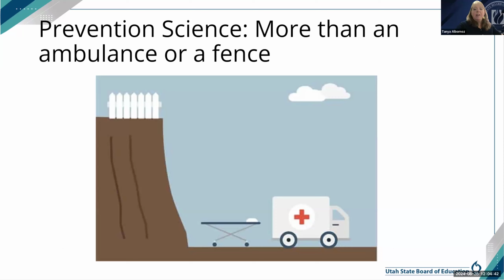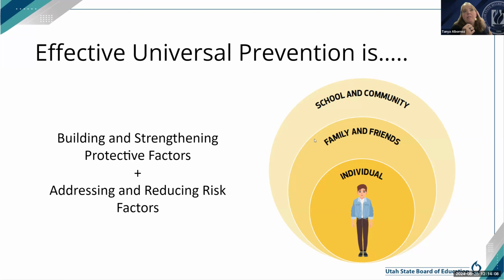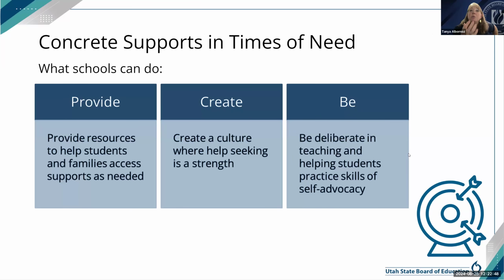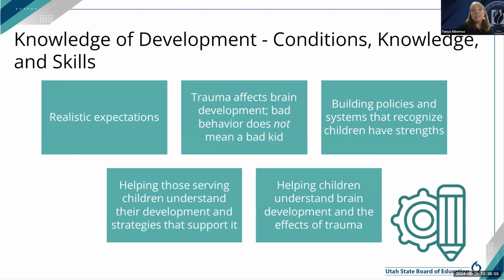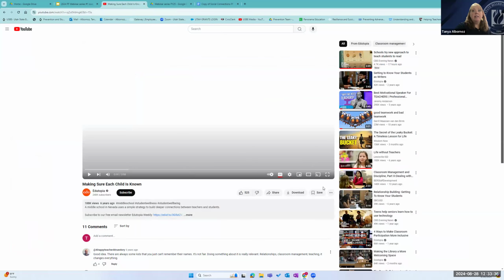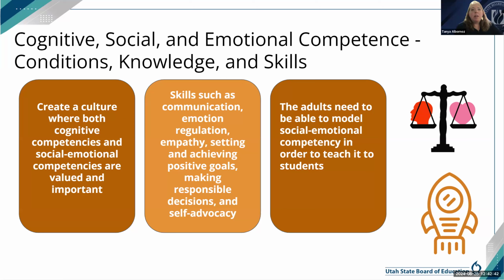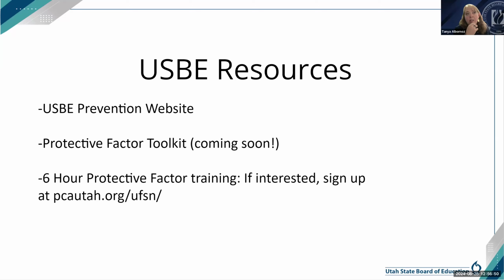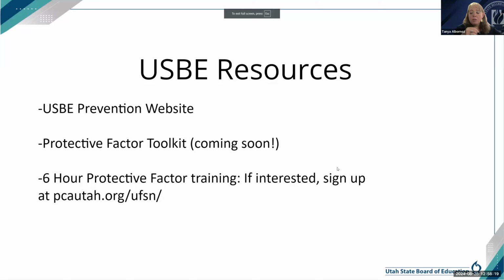20240828 Protective Factors Overview (Drafted BY TM)